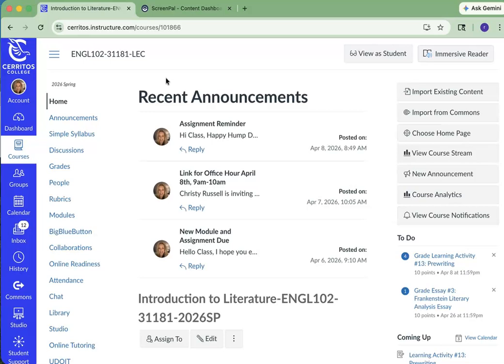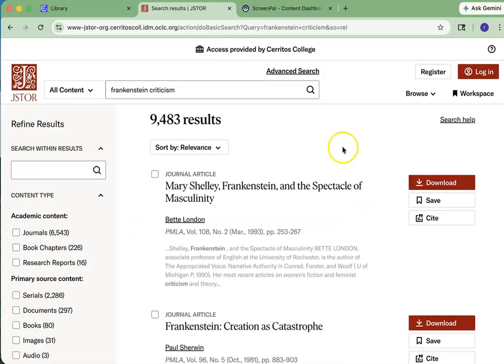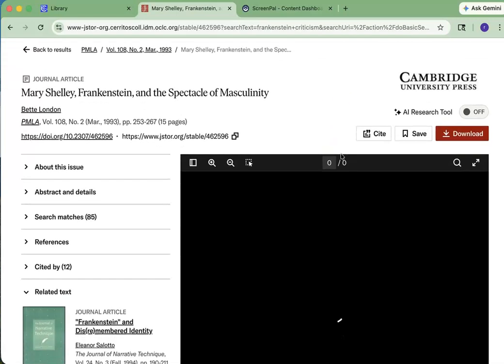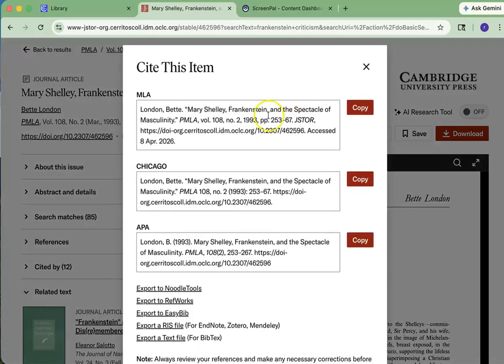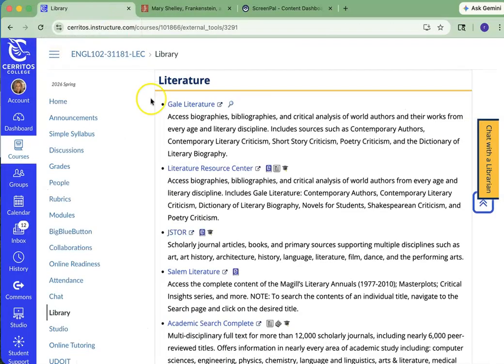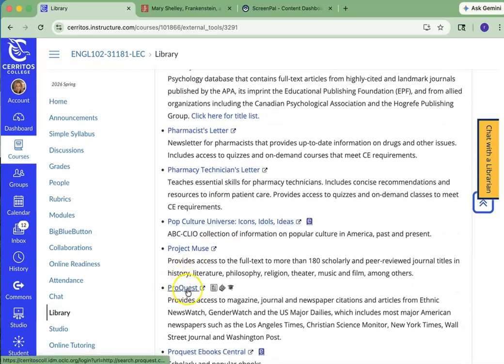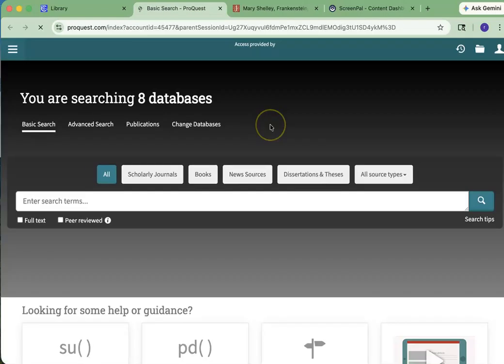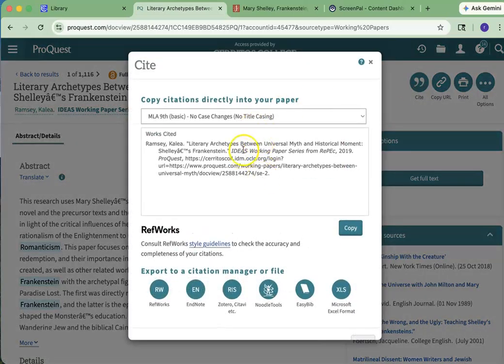How to Search the Library Databases